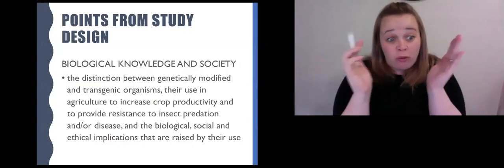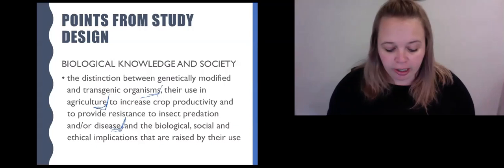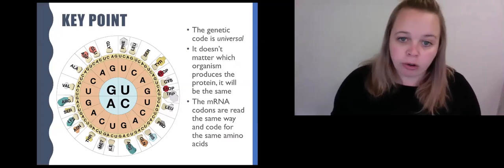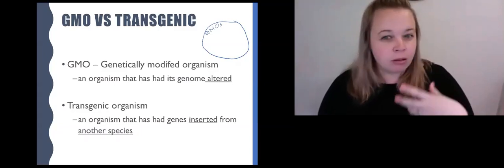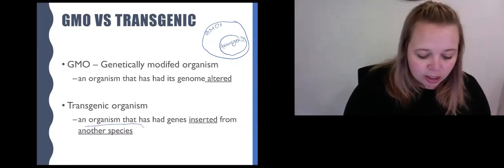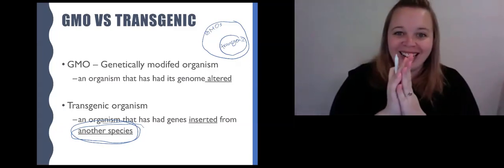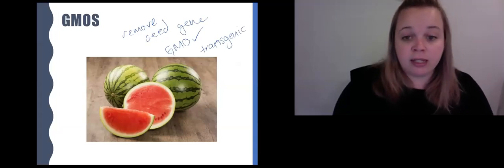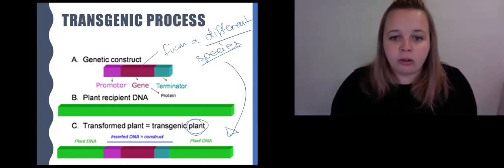4.2.2e GMO vs transgenic